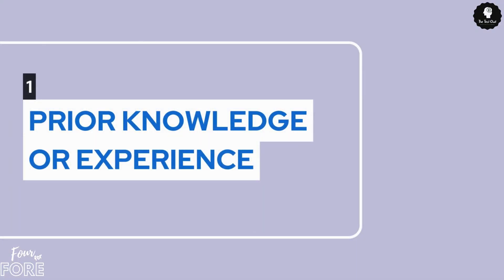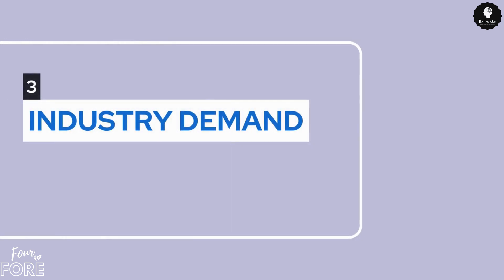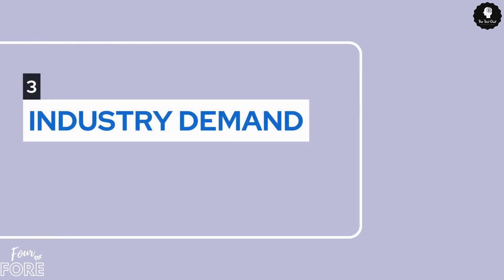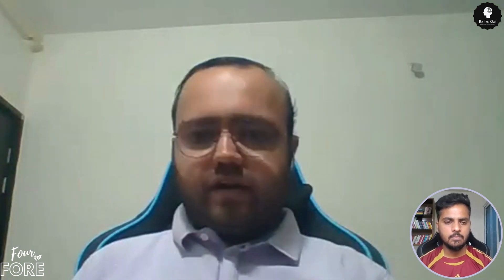Four for Fore - Chapter 12 - Faiz Modi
Unlocking Automation Insights with Faiz Modi | FourForFore Ep. 12

In the latest episode of FourForFore, join us as we delve into the world of automation testing with the insightful Faiz Modi! 🚀 Faiz shares invaluable insights on what testers often overlook in their journey to mastering automation, guiding us through the process of selecting the most relevant tools and technologies from a sea of options. 💡 Moreover, he unveils the latest breakthroughs in the software testing landscape, empowering testers to stay ahead in this dynamic field. 🌟 Additionally, Faiz graciously recommends essential books that serve as guiding beacons for career growth in the realm of software testing. 📚 Don't miss out on this enriching conversation